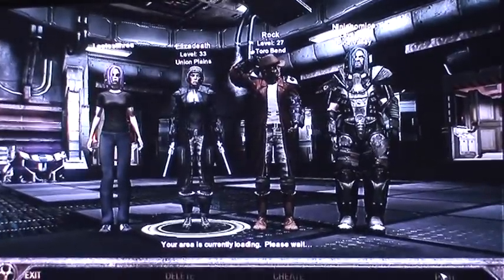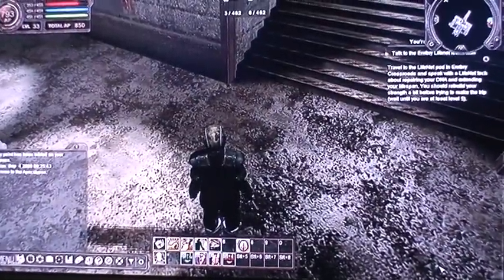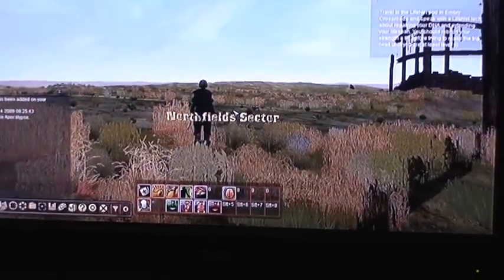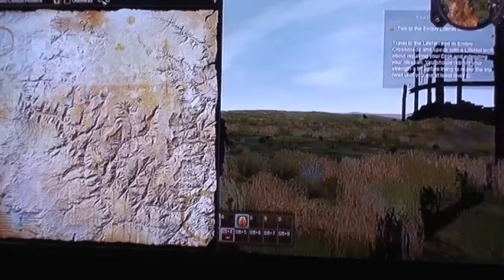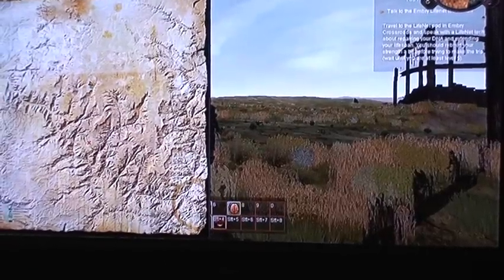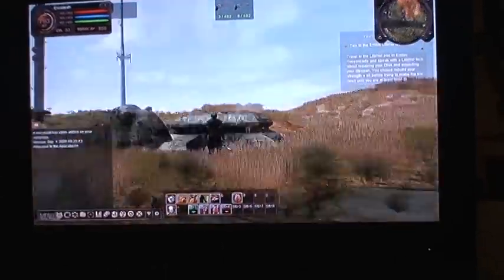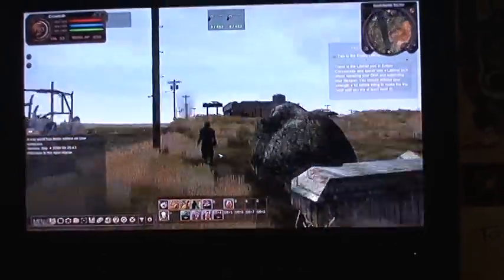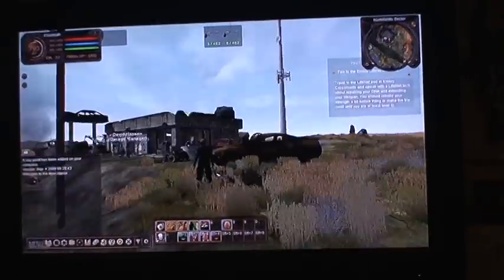Fallen Earth MMO gameplay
Filmed at PAX 09.  A bit of gameplay from Icarus Studios new Post Apocalyptic MMO, Fallen Earth